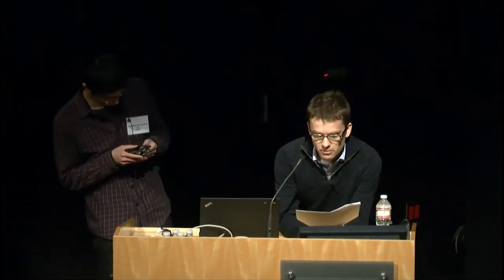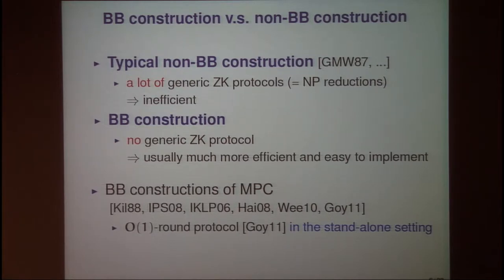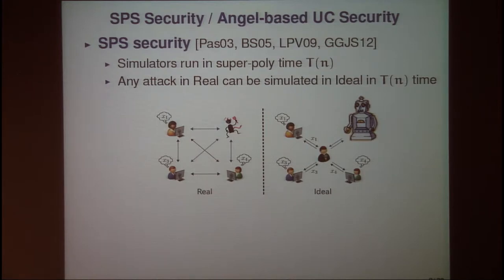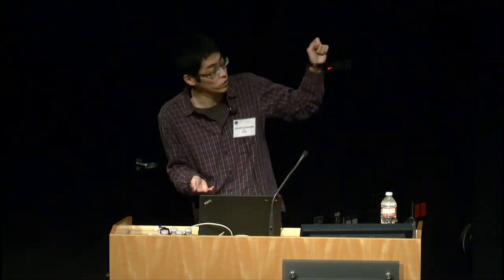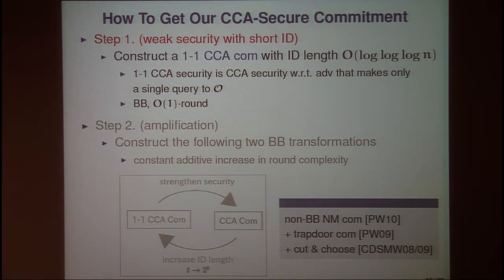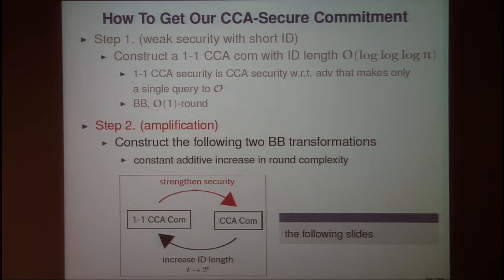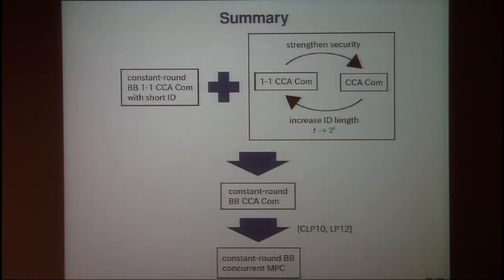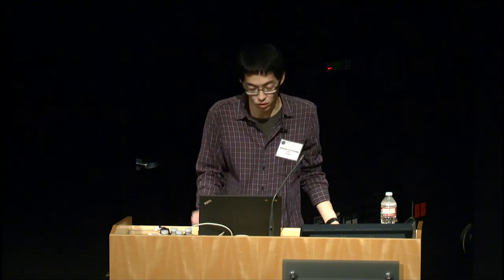Constant-Round Black-Box Construction of Composable Multi-Party Computation Protocol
Eleventh IACR Theory of Cryptography Conference TCC 2014

Susumu Kiyoshima and Yoshifumi Manabe and Tatsuaki Okamoto